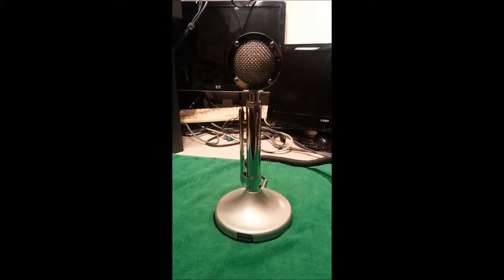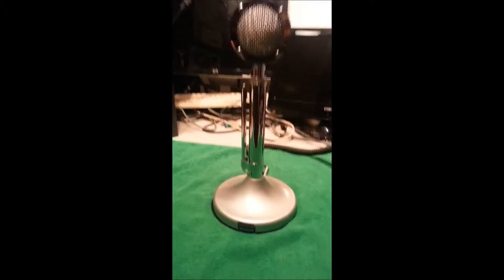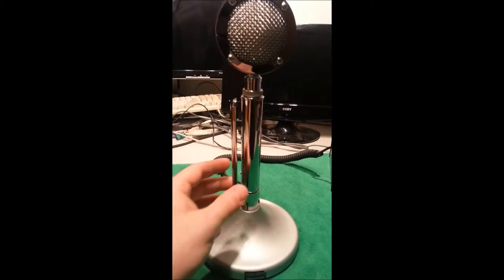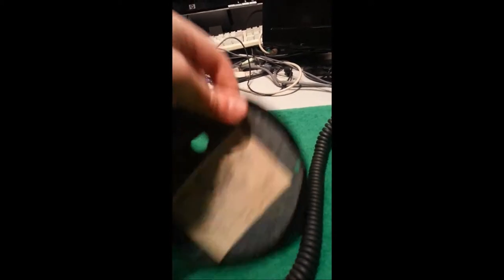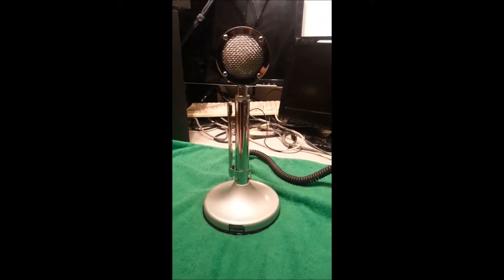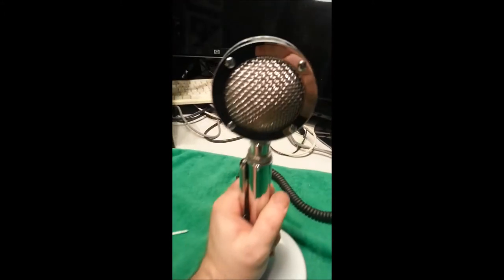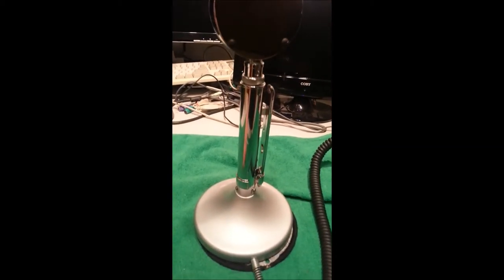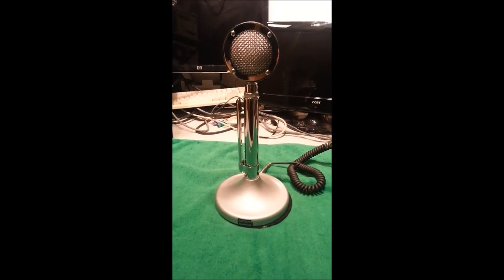Astatic TUG9 D104 Microphone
Astatic, D104, side bar, Lollipop, Loud, CB, Ham Radio. Not made in the USA anymore, sadly not made anymore as Barjan in China only makes handhelds and the quality has suffered. --- This one is in nice shape, milky cream base color and smooth texture, nice center pipe and side bar.